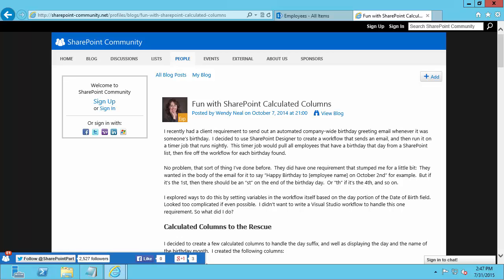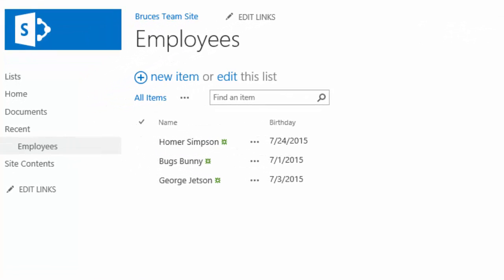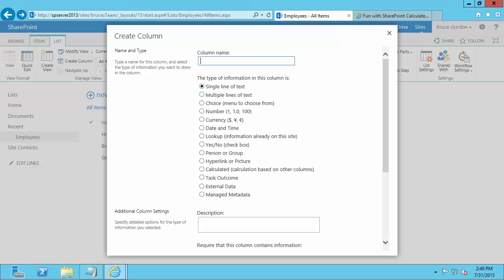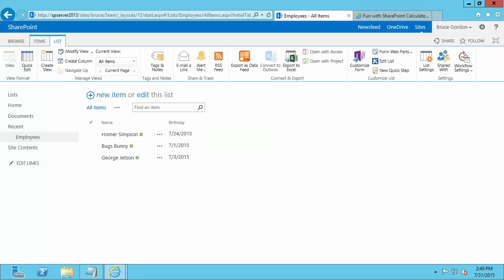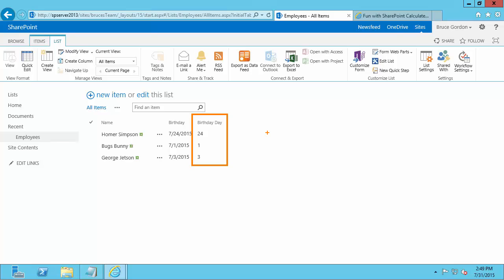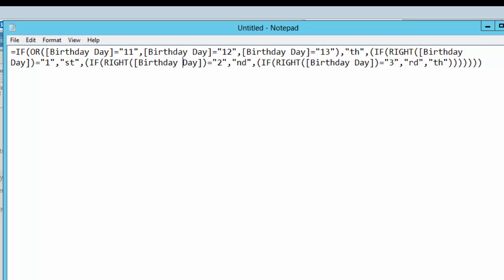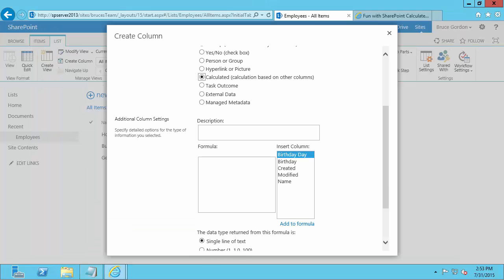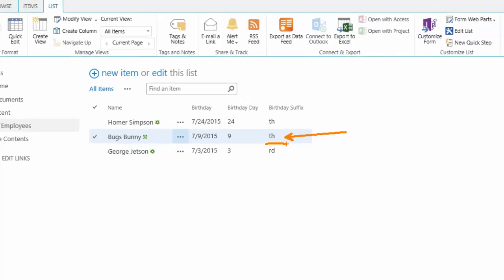Fun with SharePoint Calculated Columns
In this video, we show how to use calculated columns in SharePoint. The video was inspired by a blog post by Wendy Neal You can also find more articles by Wendy